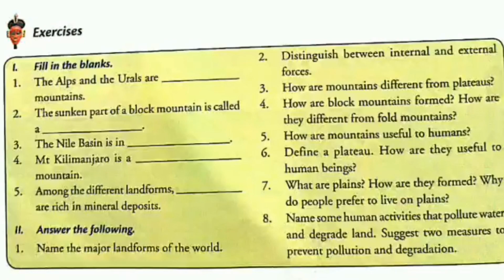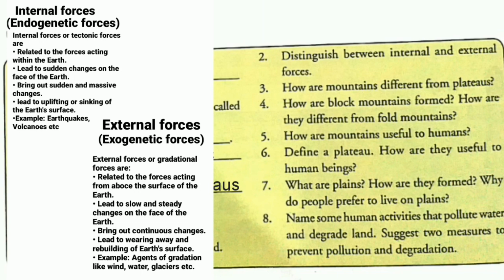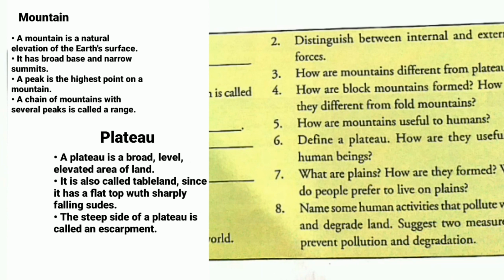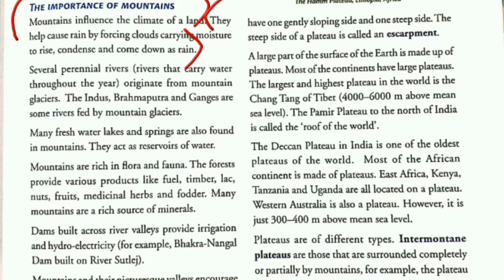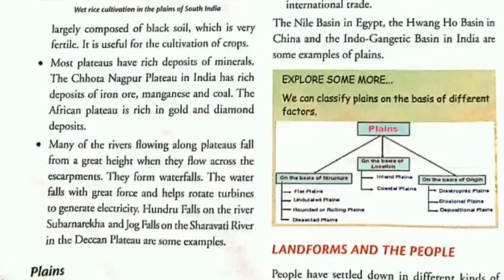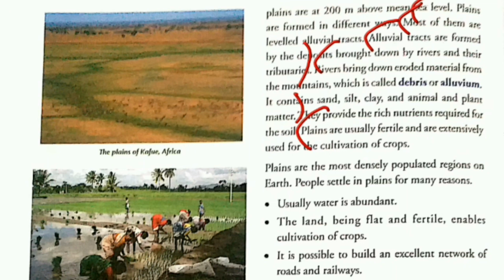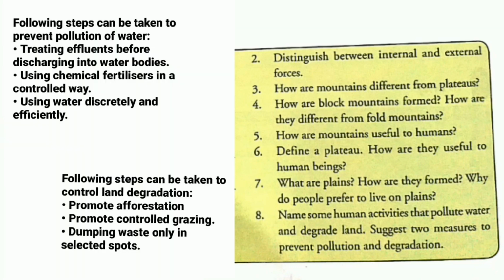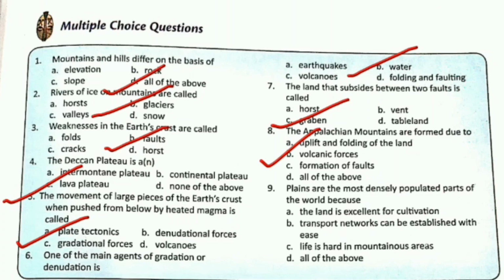Major Landforms of the Earth| Class 6 Geography Chapter 6| Questions and Answers.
I.